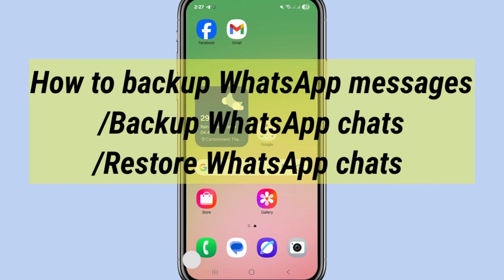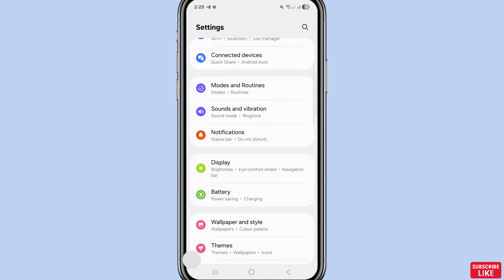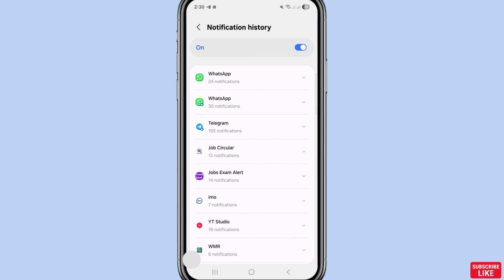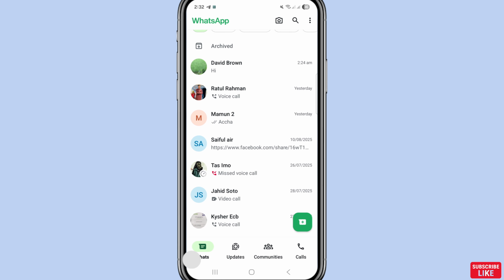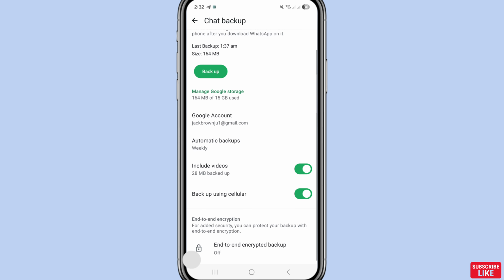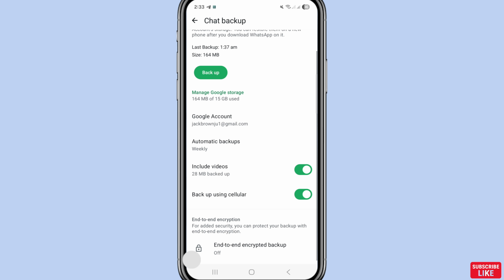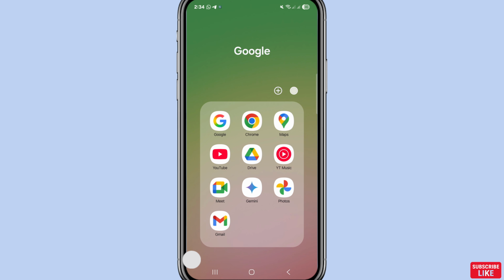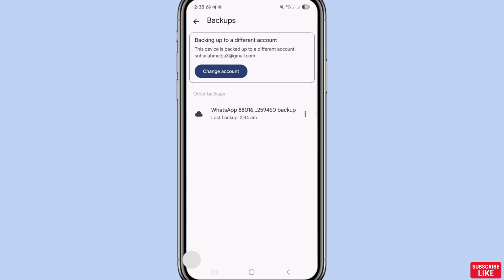How to Backup WhatsApp Chat 2025 | Restore WhatsApp Chats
How to Backup WhatsApp Chat. Restore WhatsApp Chats. WhatsApp Chat Backup. Backup WhatsApp Messages. Restore WhatsApp Messages.
This tutorial will show you how to use Google Drive or iCloud to save your WhatsApp data and recover your important chats anytime.

How to Restore Deleted WhatsApp Chats
WhatsApp Backup
How to Recover Whatsapp Deleted Messages
How to Backup WhatsApp Messages to New Phone
Chat Backup WhatsApp
Message Backup Whatsapp
How to Restore WhatsApp Messages on Android Phone
WhatsApp Chat Delete Messages Recovery
WhatsApp Chat Recovery
WhatsApp Data Recovery
Whatsapp Chat Backup Kaise kare
WhataApp Message Backup Kaise Kare